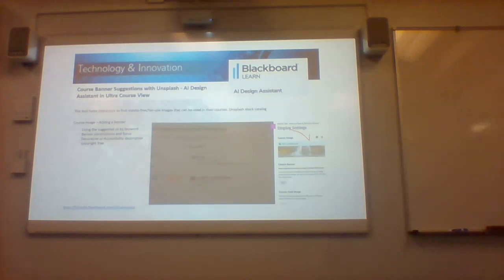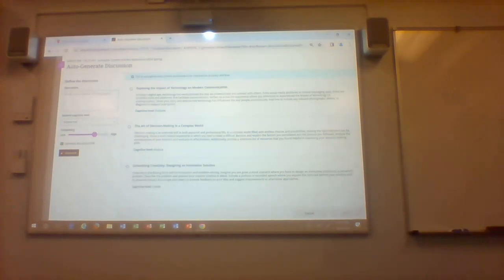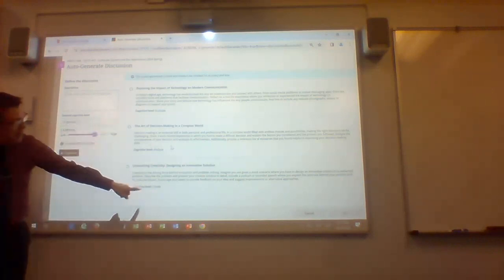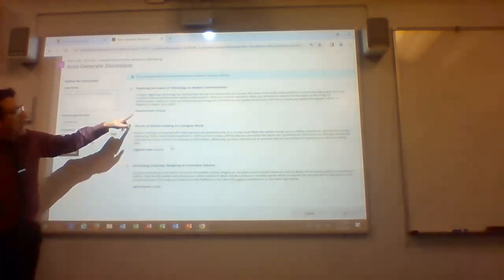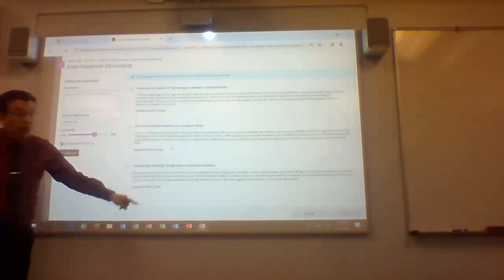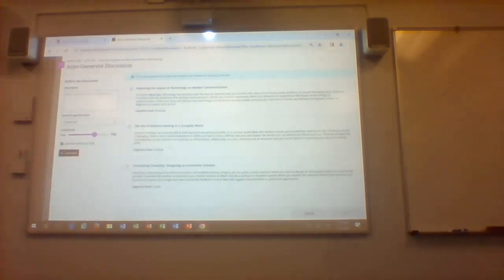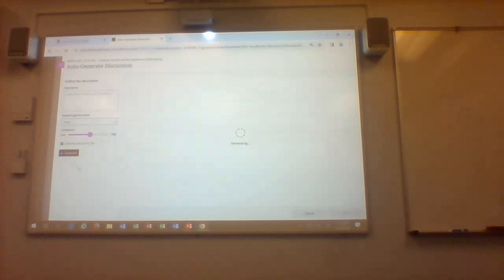AI Design Assistant Workshop for Blackboard Learn Ultra (4/2/24)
Humberto Espino